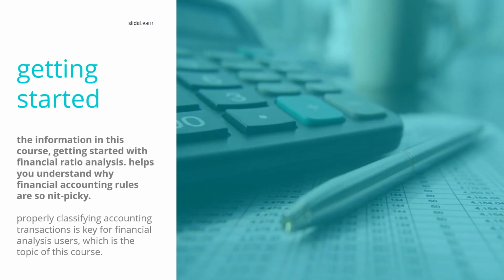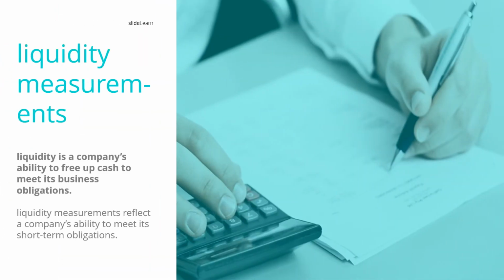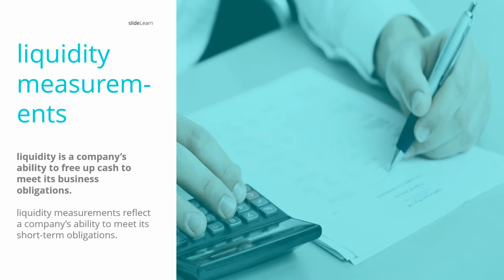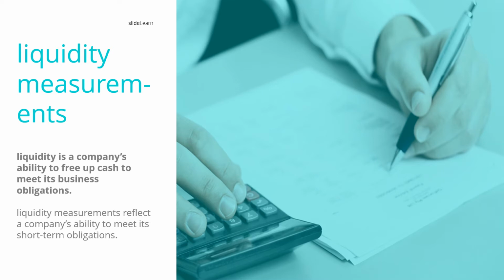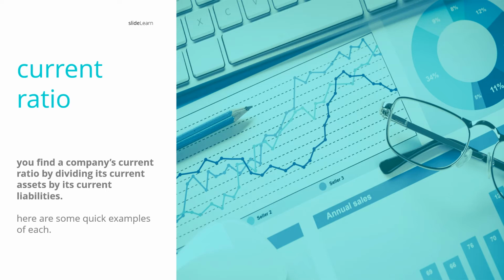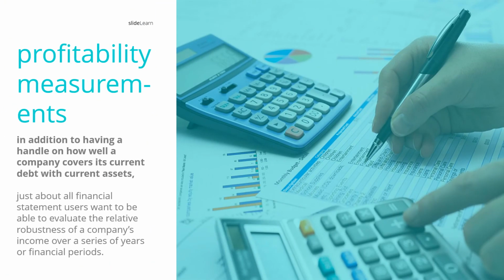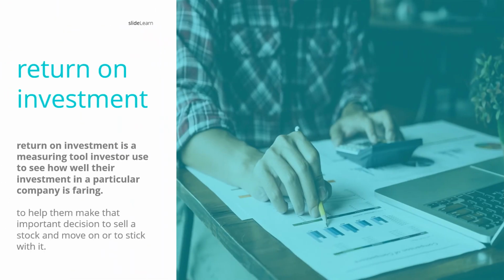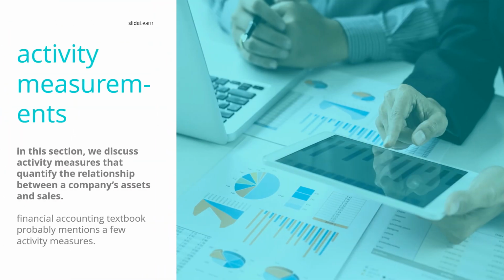financial ratio analysis 101, getting started with financial ratio analysis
financial ratio analysis 101, getting started with financial ratio analysis. ever wonder why financial accounting rules are so nit-picky? in this course, you see that the proper classification of accounting transactions is necessary so the users of the financial statement can accurately judge the relative merits of a company. among the tool’s investors use are three financial statement measurements and ratios: liquidity, activity, and profitability.

liquidity shows how well a company can cover its short-term debt. activity reports how well a company uses its assets to generate sales. profitability is measured by whether the company made or lost money during the financial period. no examination of the financial statements is complete without knowledge of the facts supporting the figures. this course walks you through the explanatory notes and other information found in most corporate annual reports. so that you can ace this part of your financial accounting course, we walk through common explanatory notes and disclosures, such as the method of depreciation the company uses and how a company values its ending inventory.

timestamps
financial ratio analysis definition 00:06
liquidity measurements 01:06
current ratio 02:24
profitability measurements 03:09
return on investment (ROI) 04:55
return on equity (ROE) 06:18
activity measurements 07:01